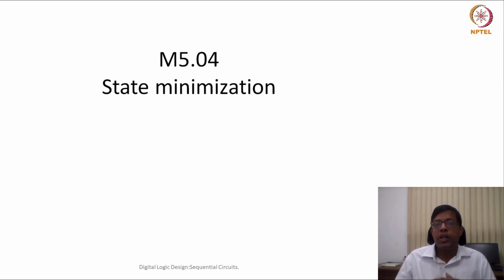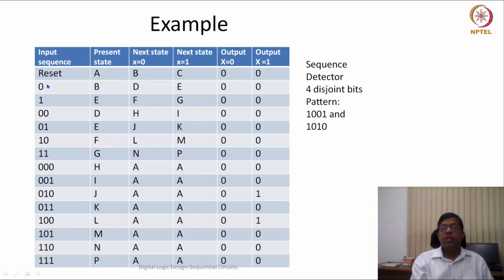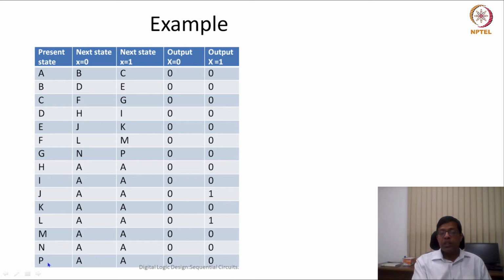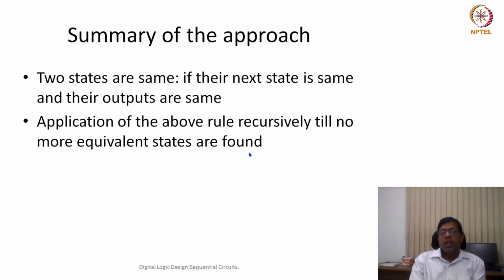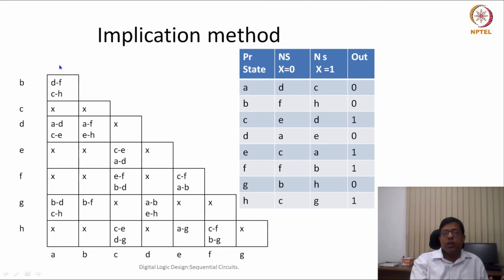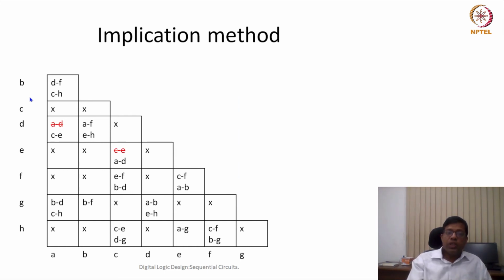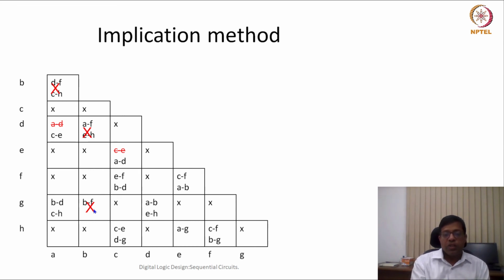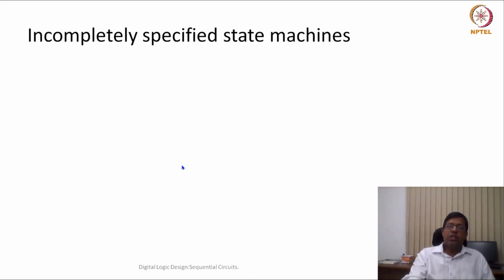State machine reduction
Implication method of state machine reduction